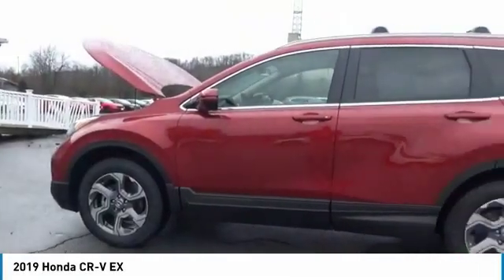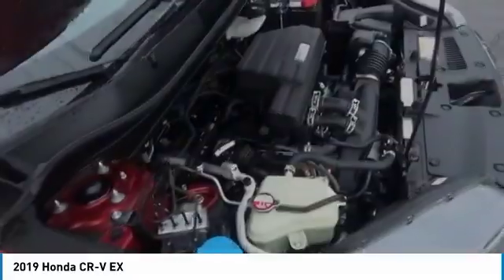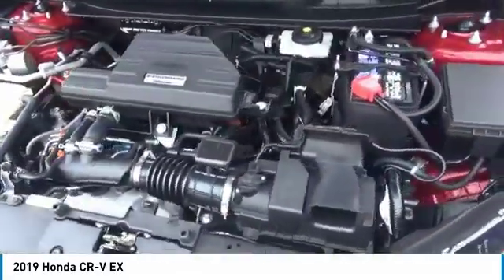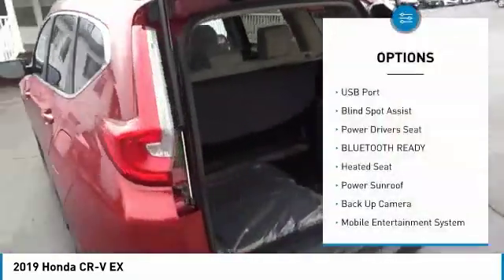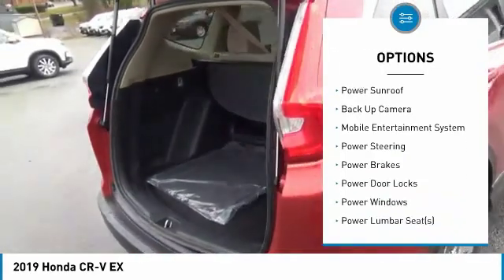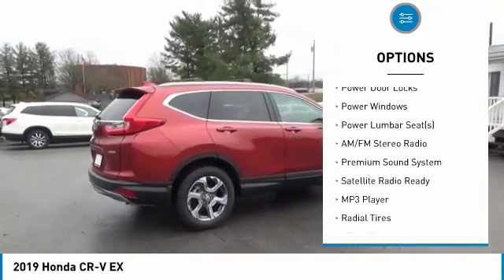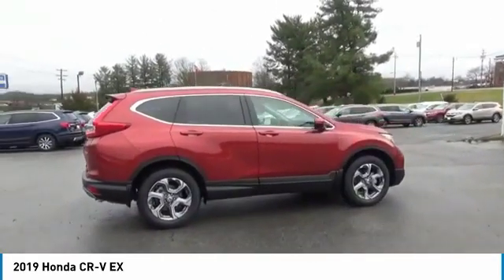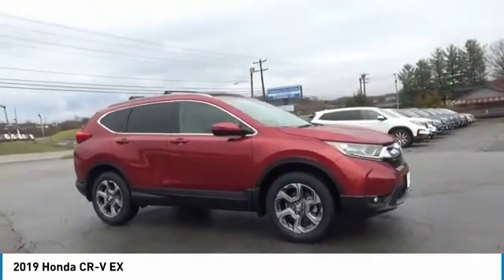2019 Honda CR-V EX NewNew or Used H47180